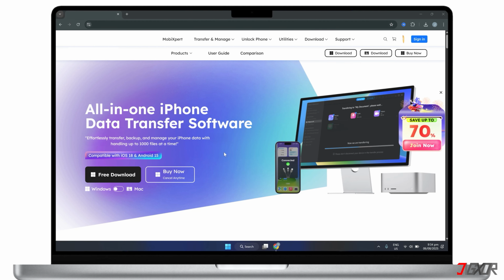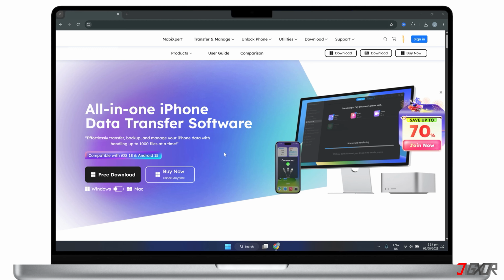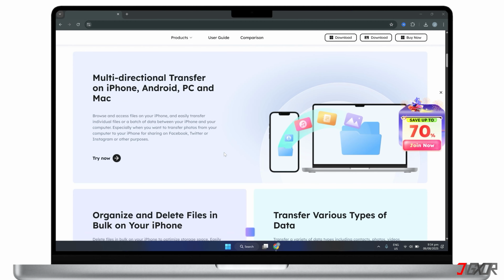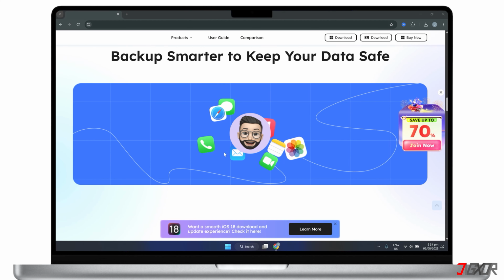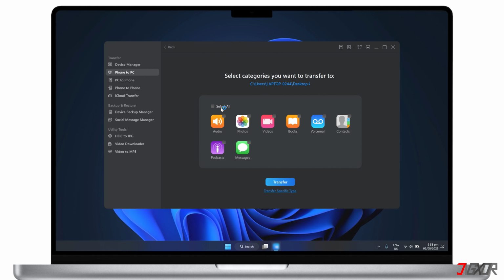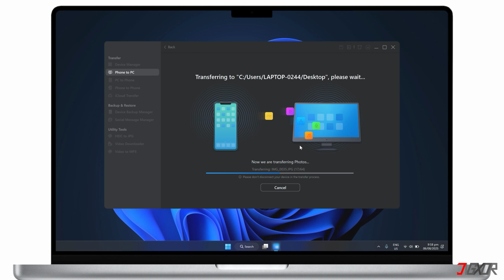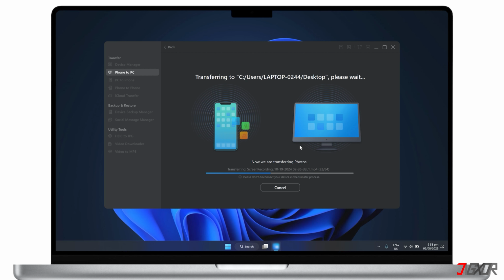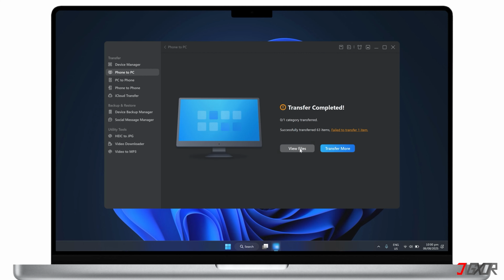Best App To Transfer Files From iPad To PC! [2026]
Looking for the best app you can depend on when it comes to transferring your iPad files to your PC? There are top-rated solutions that offer an easy-to-use interface for quickly moving large photos, videos, and documents without relying solely on iTunes or cables. In this video, I’ll help you choose which best app you can use to transfer your files from iPad to PC. Yours Jigxor

Video: 1396